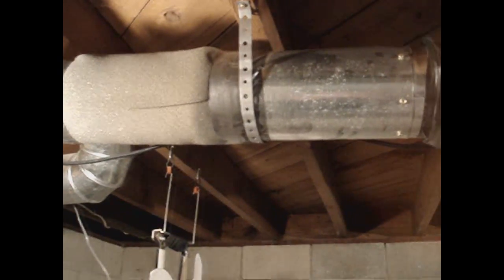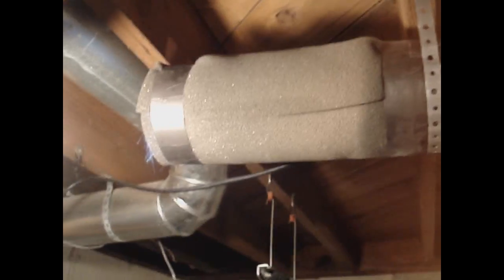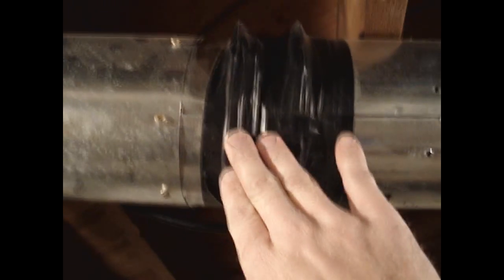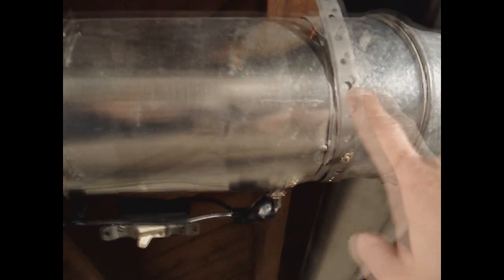DIY Electric Heater 6" Muffin Fan 6" Duct & Stove Top Elements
Too dangerous to use, project scrapped a few years back.
 The video starts off with still photos then cross fades into a 480p video. I rendered it at 720p so the photos will be cleaner. The video was made a while back I have a 1080p Canon now.
  I made this out of a 6" 3000 rpm 120v muffin fan (connected to 120v), 6" duct & 3 small stove top 240v elements (connected to 240v) In the video I had 2 elements in it & later I added 1 more. I had some rubber rings between hanging brackets so it would be quiet upstairs. I was going to add a 240v electric thermostat & a heat switch inside as a "fail-safe". Even then I thought it was too dangerous so I scrapped it.